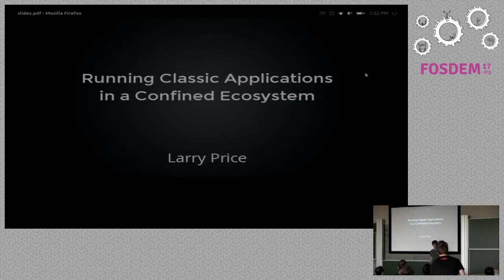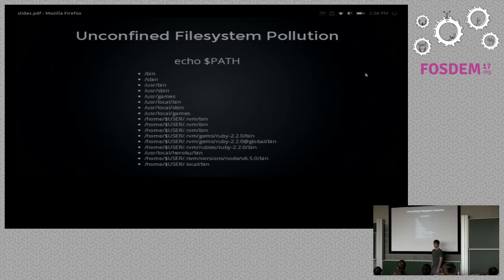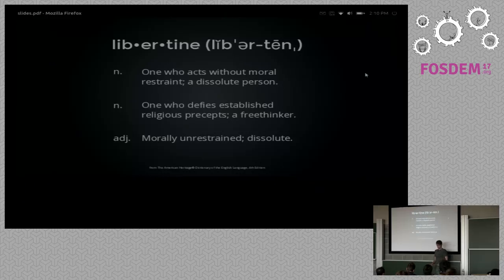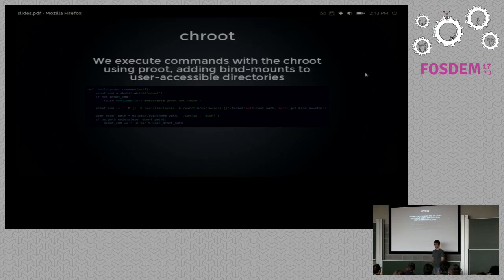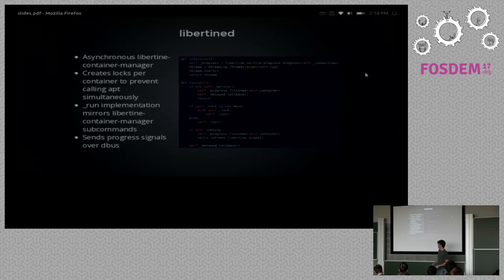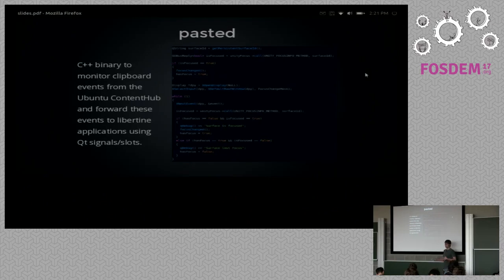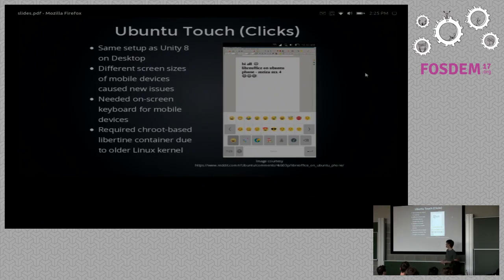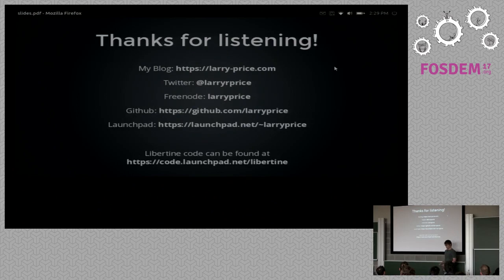Classic Applications in a Confined Ecosystem Using libertine to run deb-packaged, X11 applications …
Classic Applications in a Confined Ecosystem Using libertine to run deb-packaged, X11 applications in an all-snaps Ubuntu
by Larry Price (larryprice)

Libertine is an application suite for installing and running classicapplications in a confined environment. Using libertine allows us to useeveryday applications which have not been ported over to a new packagingformat or don't work natively with a new display server. Libertine has allowedus to take advantage of classic apps such as Firefox and LibreOffice in UbuntuTouch, a version of Ubuntu for devices based on click packaging andMir/Unity8. Ubuntu developers have recently unveiled snappy, a new kind ofpackaging system which keeps an application confined to a readonly filesystemwith all of its dependencies managed internally. Since migrating applicationsto snaps is a manual process, we've been working on a libertine snap to giveus the ability to use non-snap applications in an all-snaps Ubuntu.

This lecture will start with an overview of why libertine is a necessarycomponent for managing and launching deb-based applications on both a classicMir/Unity8 system and a completely confined all-snaps Ubuntu. Then there willbe a review of how libertine works in general through container management andapplication launching. Finally, these topics will come together with anexplanation of the infrastructure required for libertine to operate in an all-snaps environment. There will be light code and tooling examples throughout,as well as a live demonstration of deb-based X applications running in a snapenvironment.

Room: K.4.401
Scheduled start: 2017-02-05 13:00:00